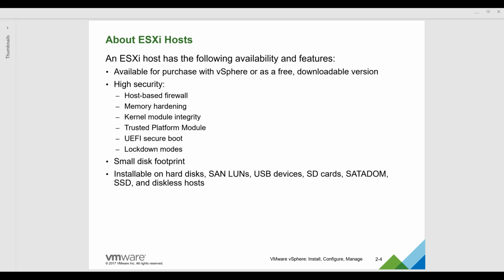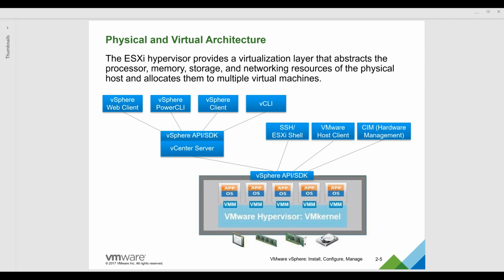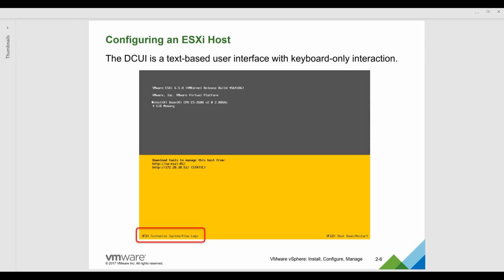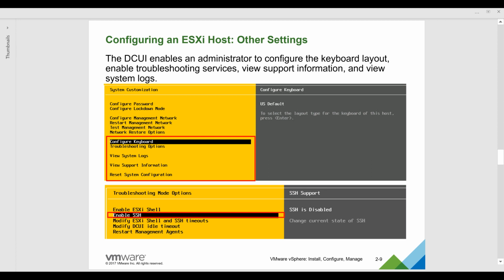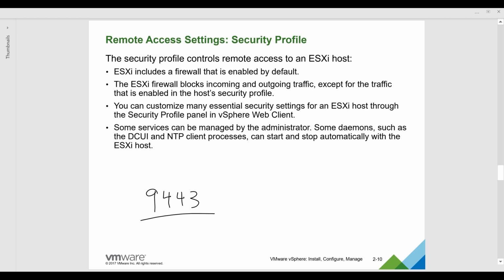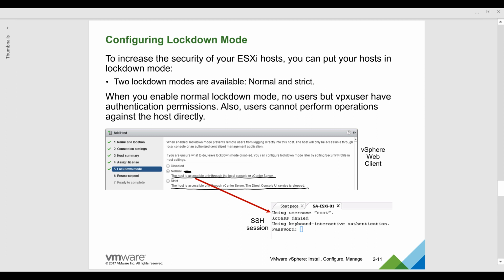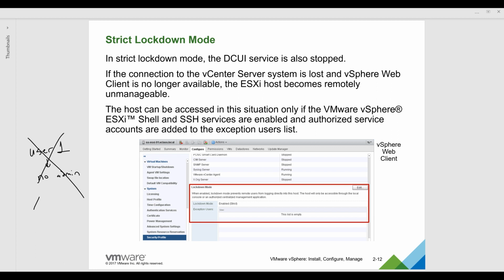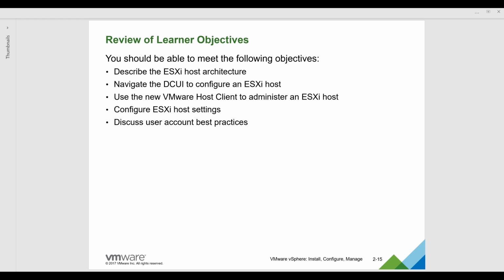Module 2 Lesson 3